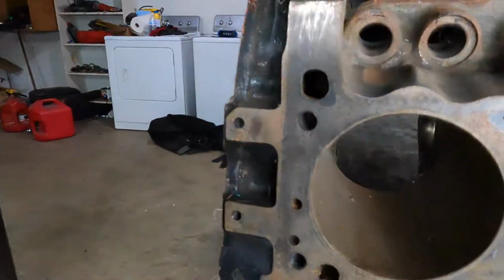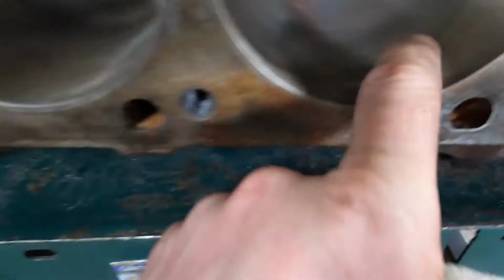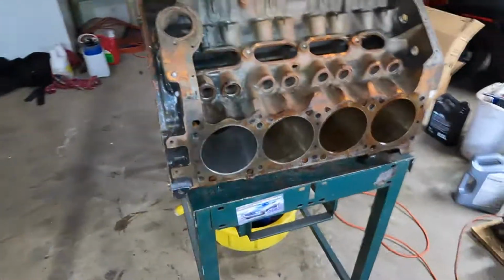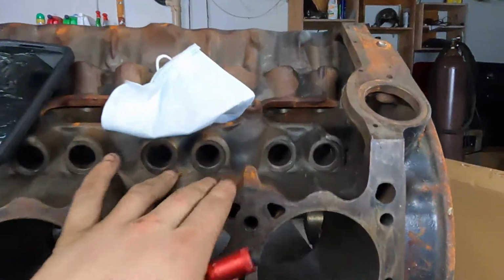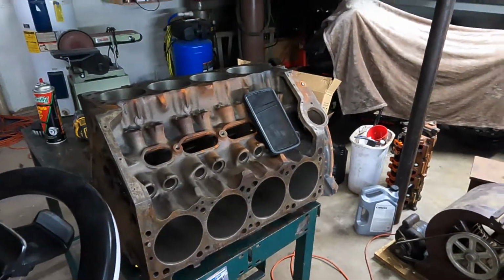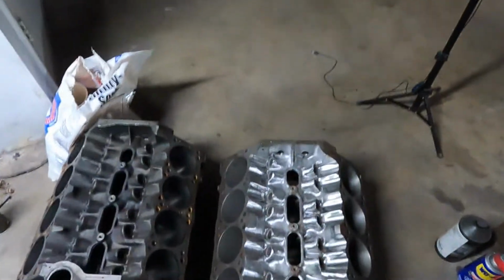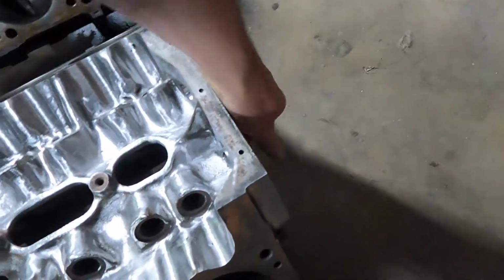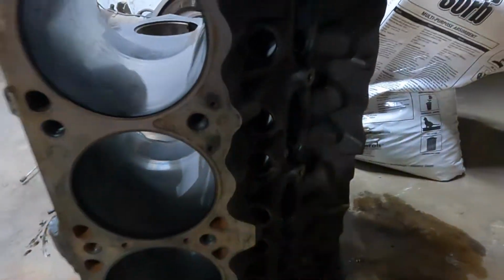small block mopar block prep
cleaning up an old rusty block I had bored several years ago. going over some oiling mods and ball honing to clean up the rust in the cylinders. this is a small block magnum but the same things could be done to the older small block la Mopar engines. there is plenty more that could be done but for the rpm range I'm using it in the extra work isn't necessary.